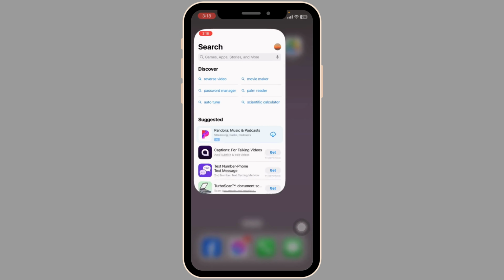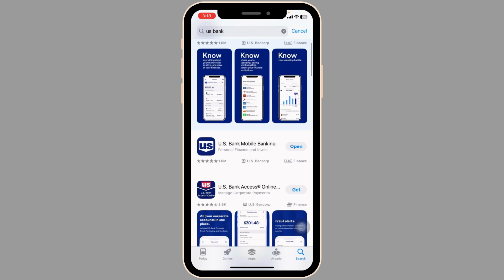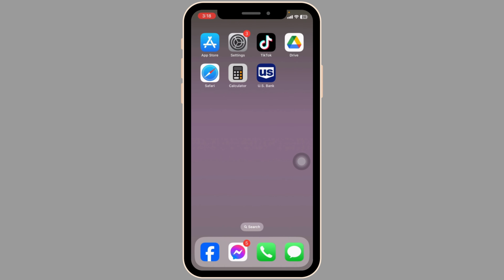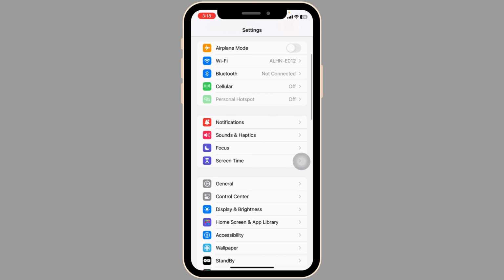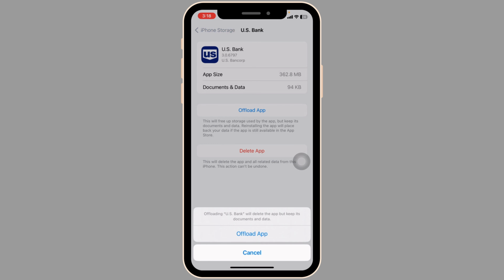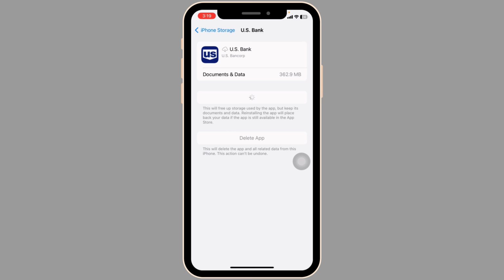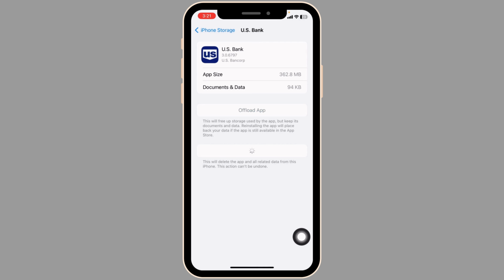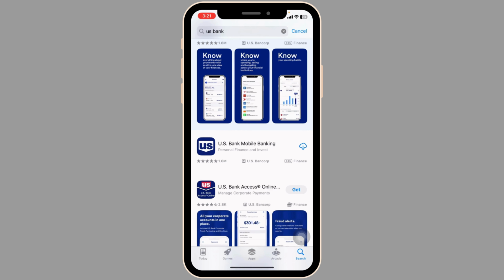How To Fix U.S. Bank App Not Working 2024 _ U.S. Bank App Not Working Today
Facing issues with your U.S. Bank app? Don't worry, we've got you covered with this comprehensive guide on fixing U.S. Bank app problems in 2024! Whether you're encountering login issues, app crashes, or functionality problems, this tutorial will help you troubleshoot and resolve them quickly.

In this tutorial, we'll cover:

- Common reasons why the U.S. Bank app may not be working.
- How to update the U.S. Bank app to the latest version.

Get your U.S. Bank app back up and running smoothly so you can manage your finances with ease. If you're experiencing problems with your U.S. Bank app, this video tutorial provides practical solutions to help you get back on track.